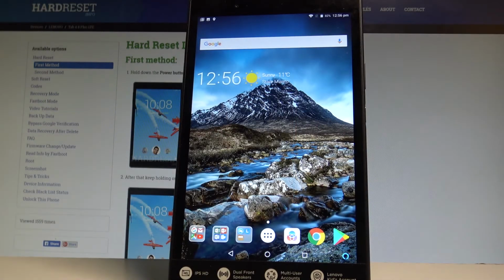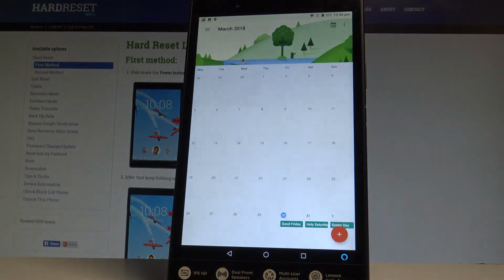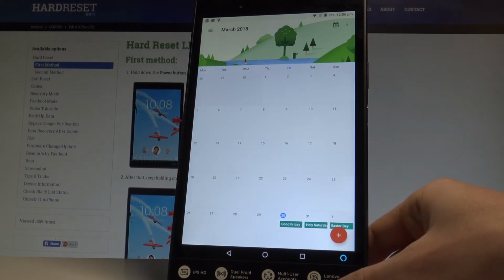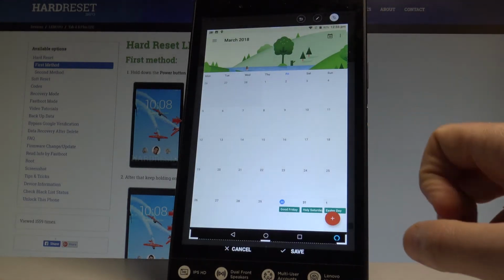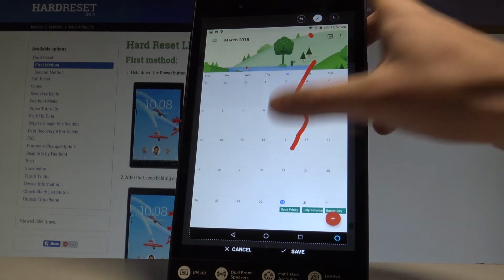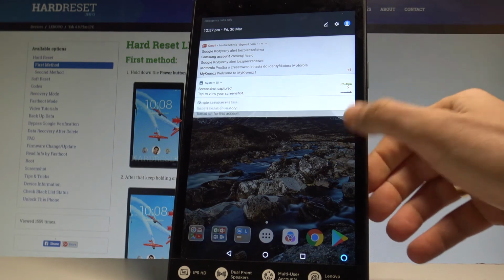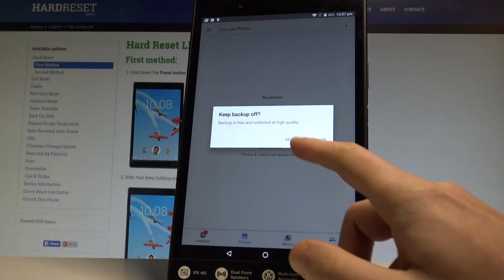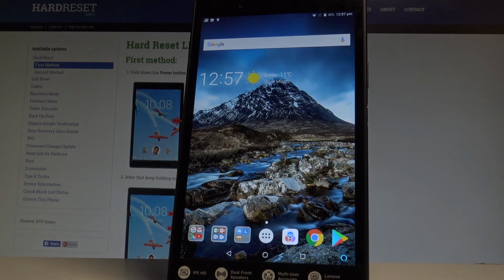How to Take Screenshot on LENOVO Tab 4 - Capture Screen Methods |HardReset.Info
The easy way to capture screen on LENOVO Tab 4. All screenshot methods in one video. Check out how to save your screen as pictures. Afterwards you can find the screenshot in the appropriate gallery and there you will be able to share / edit / delete saved pictures.

How to capture screen in LENOVO Tab 4? How to take screenshot in LENOVO Tab 4? How to save screen in LENOVO Tab 4? How to find the screenshot folder in LENOVO Tab 4? Where to find the screenshot folder?